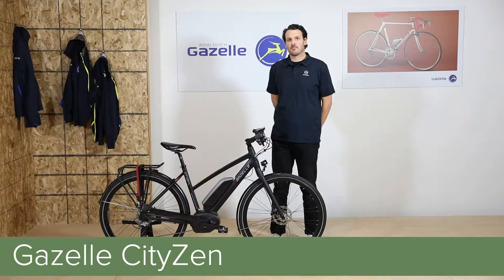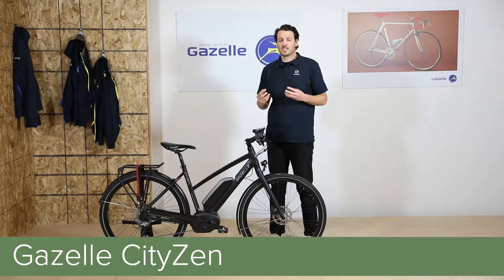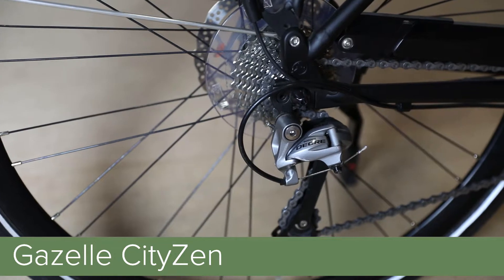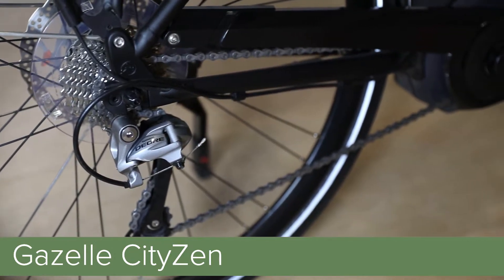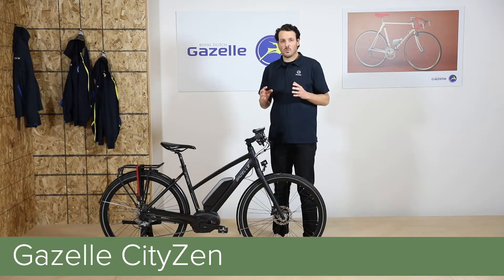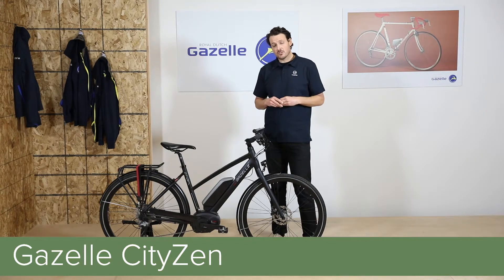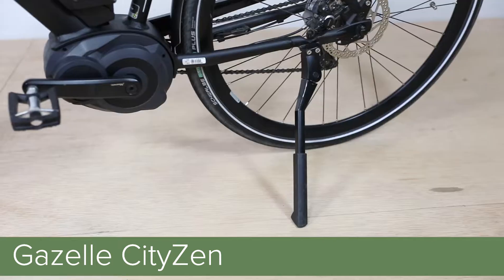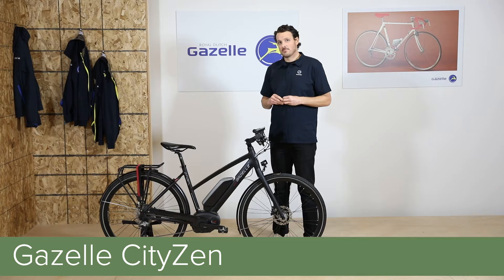The New Gazelle CityZen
Lightweight, versatile, performance commuter. The Gazelle Cityzen is equipped with:

• Shimano deore 10-speed derailleur
• Bosch Performance Engine
• 500Wh battery
• Shimano hydraulic disc brakes
• Adjustable stem
• Café lock, lights and front and rear fenders

Speed: 20mph
Range: 40–100 miles
Warranty: 10 year frame / 2 year parts

Size: 46 cm | 49 cm
(mid step)